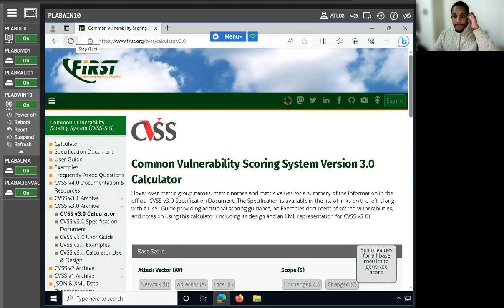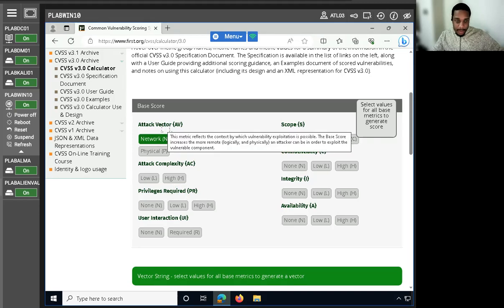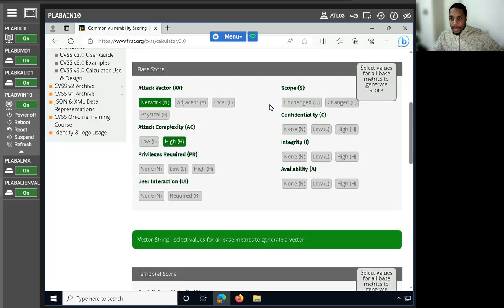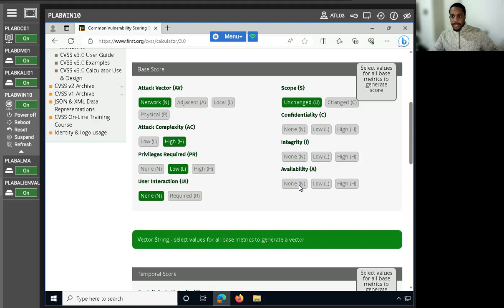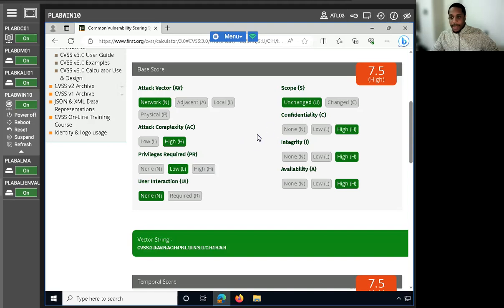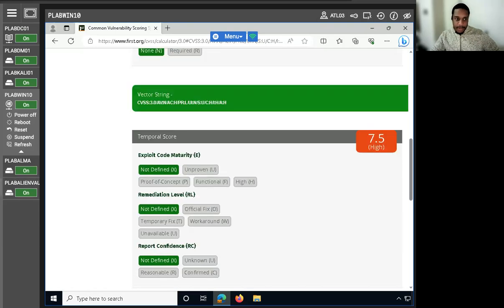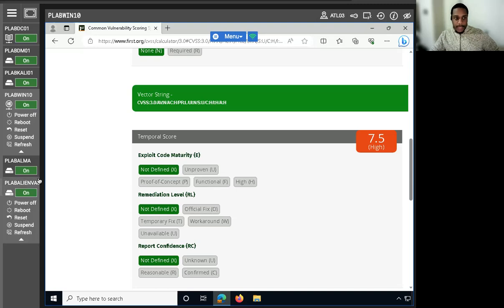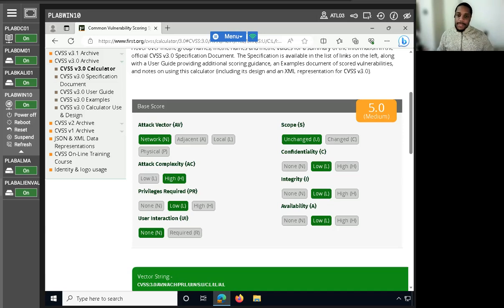3. Supporting Organizational Security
Welcome to the riveting journey through the intricacies of the Supporting Organizational Security Practice Lab, where I delved into the multifaceted realm of cybersecurity. Embarking on this enlightening module, I confronted four exercises, each unveiling a layer of knowledge essential for fortifying organizational security.

Exercise 1, the Attack Frameworks, initiated my expedition by immersing me in the understanding of various attack frameworks. These frameworks serve as invaluable tools for organizations, enabling the classification of attacks and the identification of potential security loopholes. The comprehensive exploration encompassed learning about MITRE ATT&CK, the Diamond Model of Intrusion Analysis, and the Kill Chain. MITRE ATT&CK, a treasure trove of adversary methods drawn from real-world incidents, provided insights applicable across public, private, and governmental sectors. The Diamond Model unveiled the intricate dance between adversaries, capabilities, victims, and infrastructures. Meanwhile, the Kill Chain illuminated the stages an attacker must traverse, offering a strategic approach to thwart cyber threats.

Exercise 2, Threat Research, catapulted me into a scenario where a file server succumbed to a malware attack. My mission involved deciphering the aftermath, unraveling traces of the malware within log files, and undertaking meticulous threat research for effective remediation. This exercise further sharpened my skills in utilizing the Common Vulnerability Scoring System (CVSS) and understanding Indicators of Compromise (IoC). The IoCs, found within log events, served not only as forensic breadcrumbs but also as crucial elements for sharing threat intelligence with other organizations.

Diving into Exercise 3, Threat Modeling Methodologies, I explored the methodologies instrumental in identifying potential threats and implementing adept security controls. This exercise immersed me in the realms of adversary capability, total attack surface, attack vectors, impact, and likelihood. Understanding the varying levels of adversary capabilities, deciphering the vulnerabilities in attack surfaces, and evaluating the potential impact and likelihood of threats equipped me with a robust threat modeling methodology.

Finally, Exercise 4 unfolded the realm of Threat Intelligence Sharing with Supported Functions. This exercise broadened my horizon across Incident Response, Vulnerability Management, Risk Management, Security Engineering, and Detection and Monitoring. It unveiled the intricate dance of handling incidents, managing vulnerabilities, mitigating risks, engineering secure systems, and incessantly monitoring for potential threats.

In summary, my odyssey through the Supporting Organizational Security Practice Lab equipped me with the prowess to use CVSS effectively, a deeper understanding of MITRE ATT&CK, the Diamond Model, and the Kill Chain, and proficiency in threat research, modeling, and intelligence-sharing. The arsenal now includes strategies for incident response, vulnerability management, risk mitigation, secure system engineering, and vigilant threat detection. This immersive experience lays the foundation for a robust and proactive approach to organizational cybersecurity.